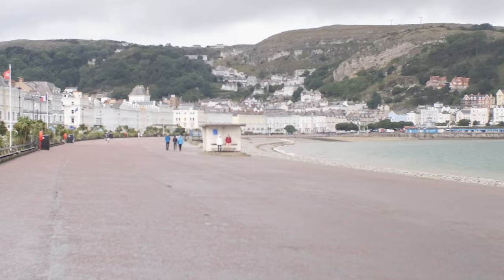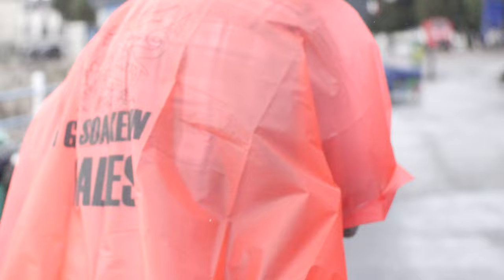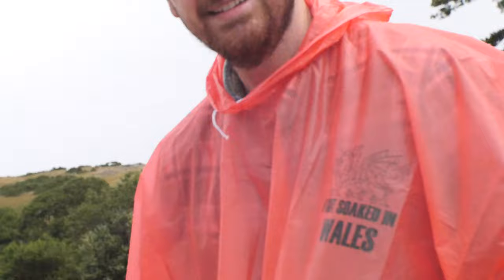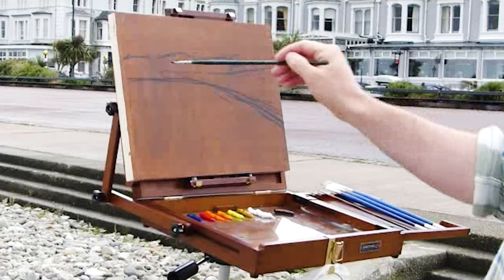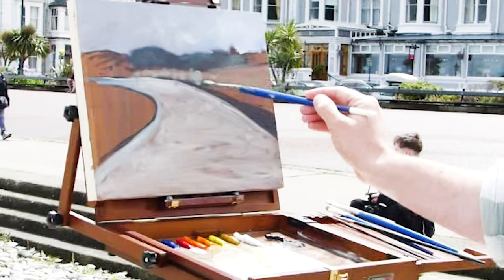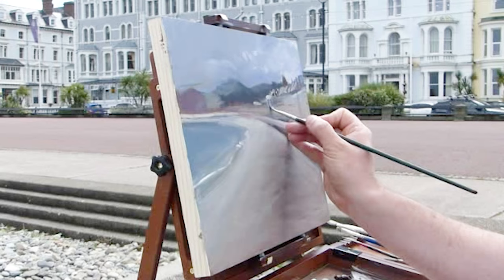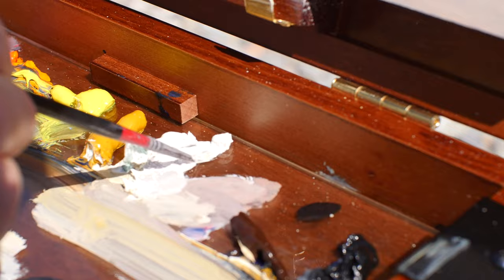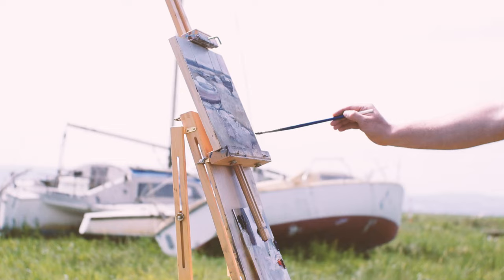Will the rain ruin my painting?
Wellcome to the journey that kicks off in North Wales, Llandudno. Come along as we explore and location hunt for the perfect spot to get the oil paints out and do some Plein Air painting.

We have more episodes to come that will hopefully be fun and maybe even a little educational as we share lots of tips and tricks for getting the best out of your painting.